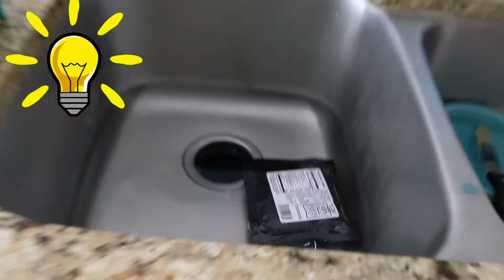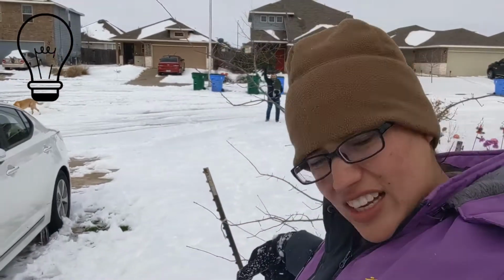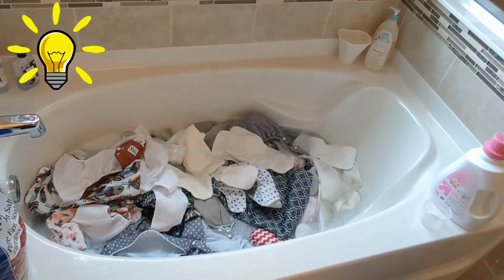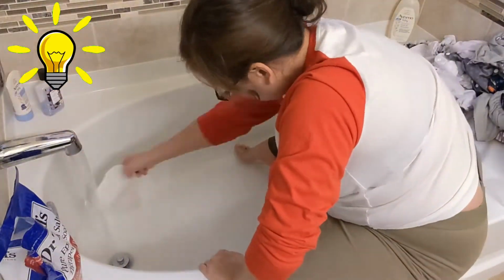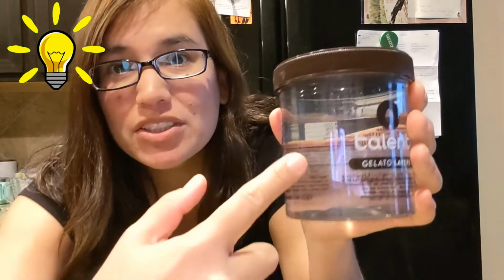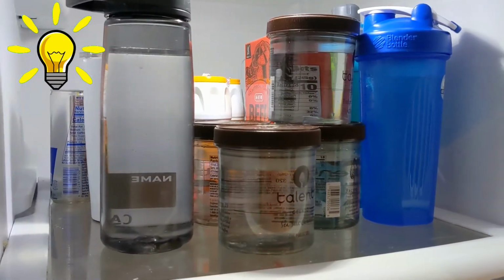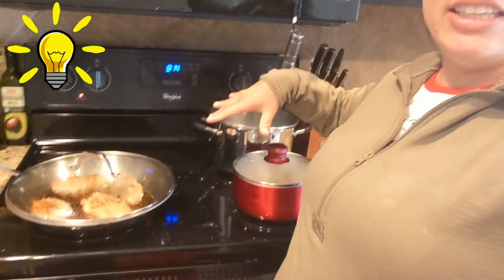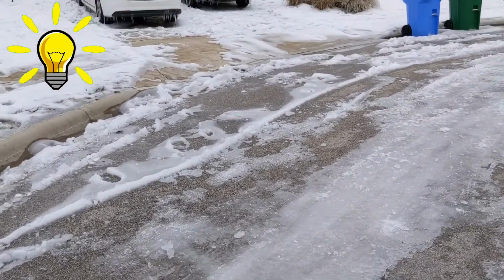So what happened in Texas?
wish list: